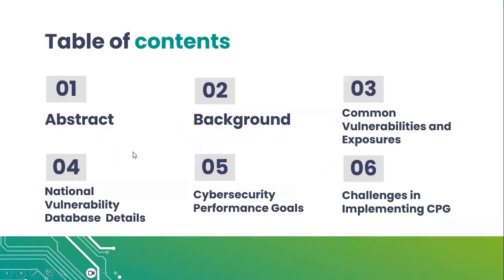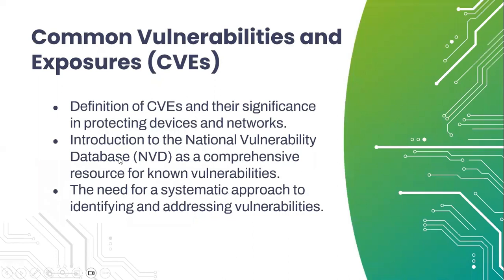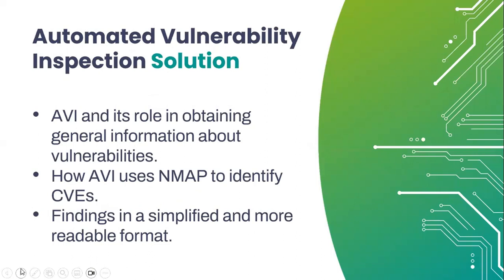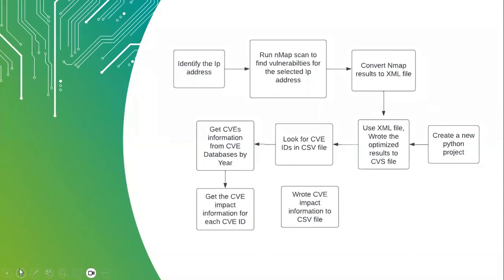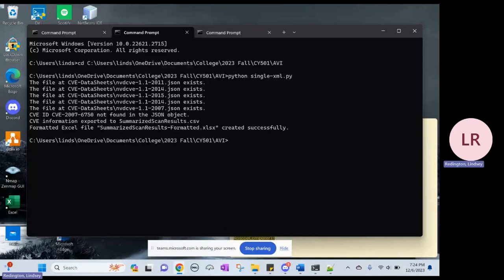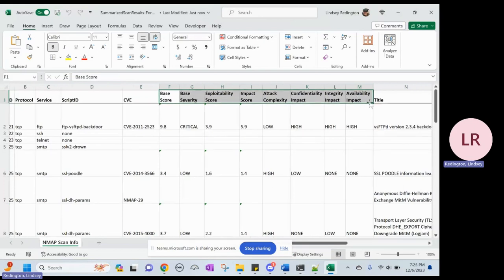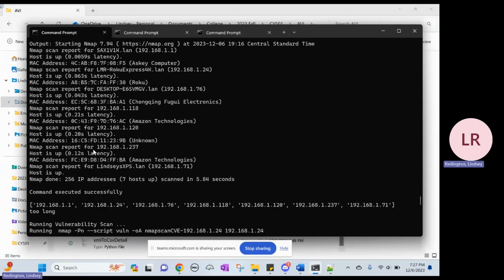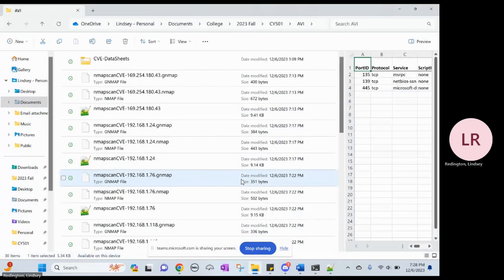Revolutionizing Cybersecurity: Automated Vulnerability Inspection (AVI) In-Depth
🔐 Dive deep into the world of cybersecurity with our groundbreaking Automated Vulnerability Inspection (AVI) application! Join Sai Pavani Chalamala, Prasad Dama, Saurav Ghosh, and Lindsey Redington, Computer Science students at Southeast Missouri State University, as they unravel the complexities of network security in the age of remote work.

🌐 Abstract:
As organizations grapple with the challenges of remote work, securing networks has become a daunting task. AVI, armed with NMAP, is a game-changer. Discover how it identifies and simplifies Common Vulnerabilities and Exposures (CVEs), providing cybersecurity professionals with a streamlined approach to fortify their systems.

👥 Author Note:
Meet the minds behind AVI - Sai Pavani Chalamala, Prasad Dama, Saurav Ghosh, and Lindsey Redington - shaping the future of cybersecurity at Southeast Missouri State University.

🔒 Discover how AVI is reshaping vulnerability inspection and fortifying networks in the age of remote work. Stay secure!